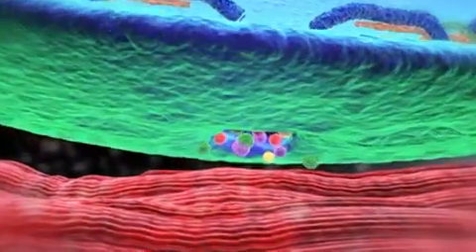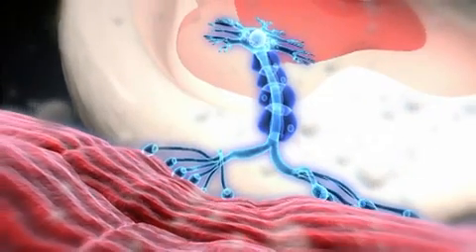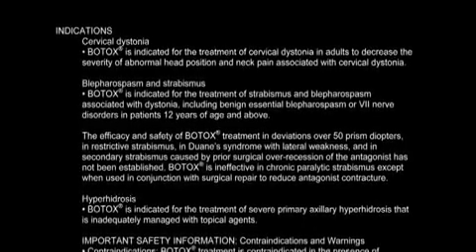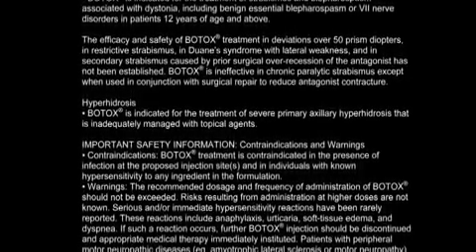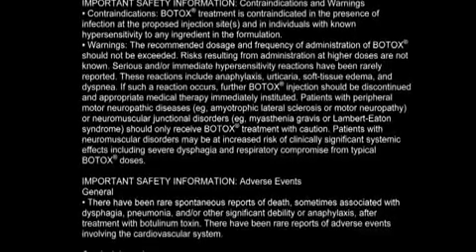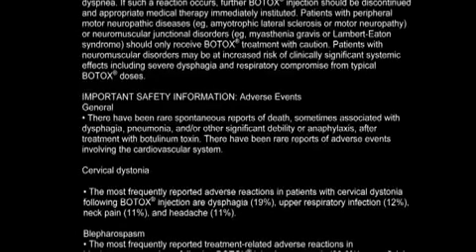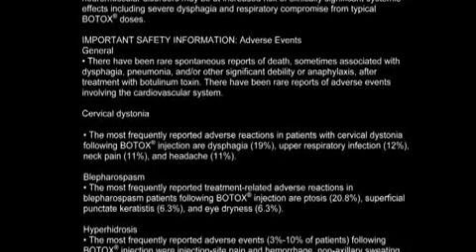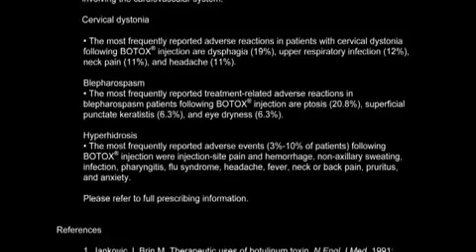BOTOX® Mechanism of Action Video.mp4